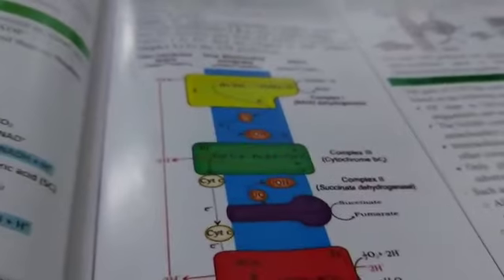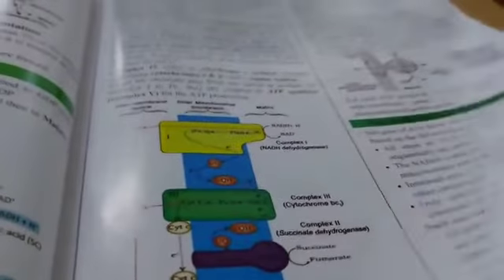NCERT Nichod - The great book Review neetkakajee NCERT Nichod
Q Bank NCERT Nichod Biology from Amazon
Try this Amazing Biology Book for Fast & Conceptual Revision, NCERT NICHOD

Driven By Doctors
best book for neet
best book for neet questions
biology neet
biology nichod
cellsious book nichod
cellsius ncert
chemistry neet
chemistry neet ncert
chemistry nichod
chemistry nichod book
doctor books
ncert biology
ncert book chemistry
ncert chemistry
ncert nichod
ncert nichod biology
ncert nichod biology neet
ncert nichod celsius
ncert nichod chemistry
ncert nichod chemistry neet
ncert nichod order book
ncert nichod q bank
ncert nichod q bank biology
ncert nicod
ncrt nichod
neet dlp
neet kaka
neet kaka chemistry
neet kaka jee
neet ncert
neet nichod
neet nichod book
neet nichod chemistry
neet previous year
neet questions
nichod biology book
physics neet
q bank
q bank for neet
question bank for neet
ncert nichod book
ncert nichode
ncrt nichod
celsius ncert chemistry nichod
ncert nichid
ncert nichod chemistry book
ncert nichod neet
ncert nichod q
ncert nichodo
ncert nichor
ncert nichor chemistry
ncert nichord
ncert nochod
ncert q bank
neet nichod chemistry
ncert nicod
ncrt nishod
neet nichode
mittal book
ncert chemistry
neet ncert books
chemistry book
doctor books